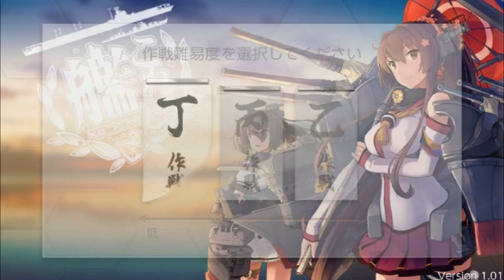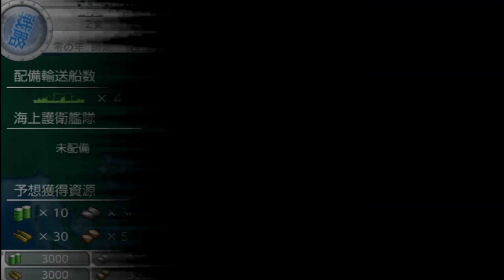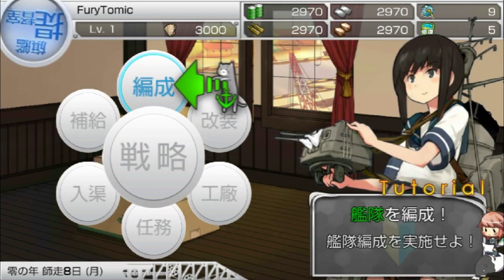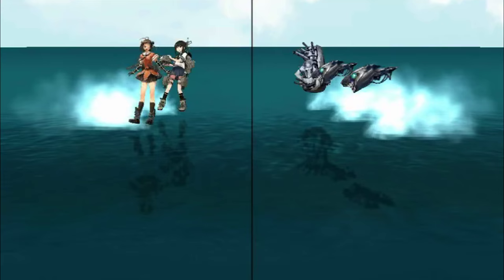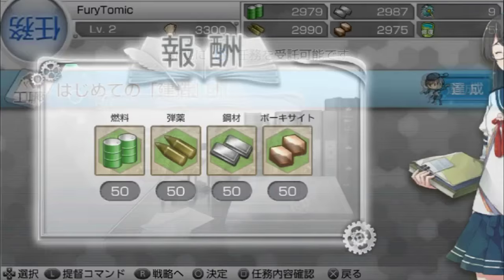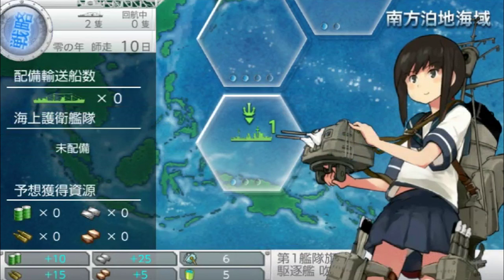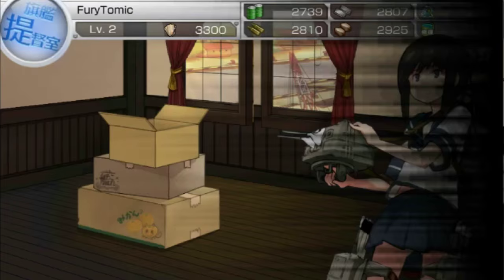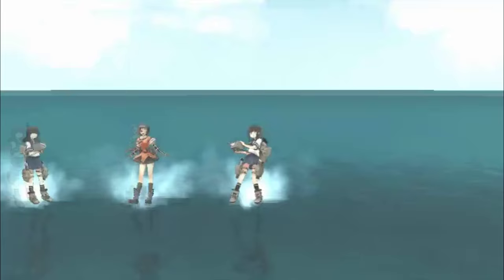Kancolle Kai Let's Play! Part 1 - Introduction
Kancolle Kai! Now available for the Playstation Vita.
This introductary let's play features the game mechanism, introduction, and basics to start playing Kancolle Kai on the Vita.
Hope to see more content like this in the future?
Have a question or need help in kckai? Ask me here on Steam!
(1) non-commercial, (2) changed and alters the original work in some way, (3) uses no more of the work than necessary for your purpose and (4) does not harm the market for the original work.
These specific purposes are highlighted in the law as particular types of uses which are strong examples of fair use, but they are by no means the only types of uses which are considered "fair use."